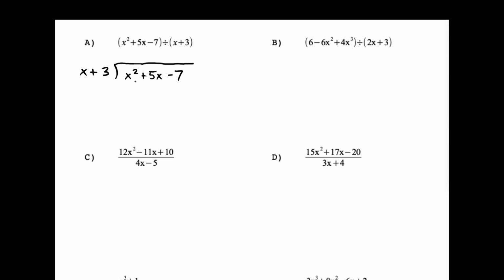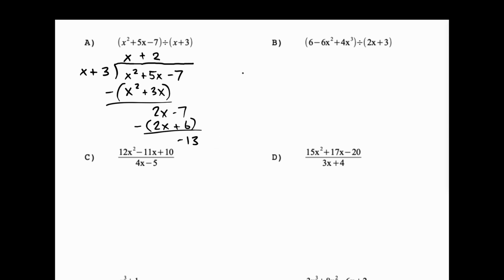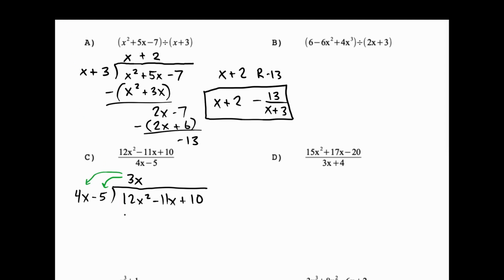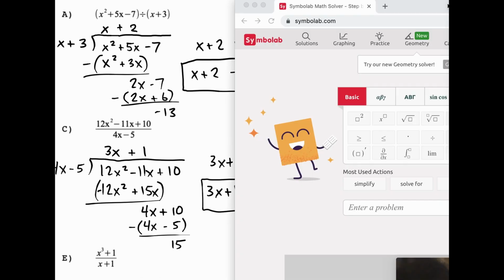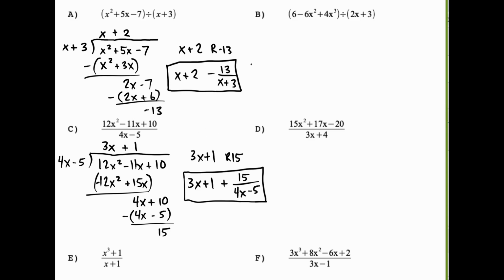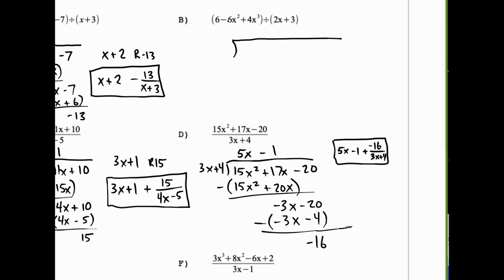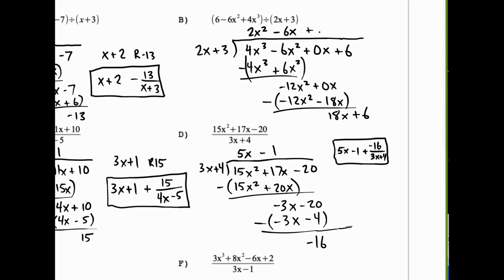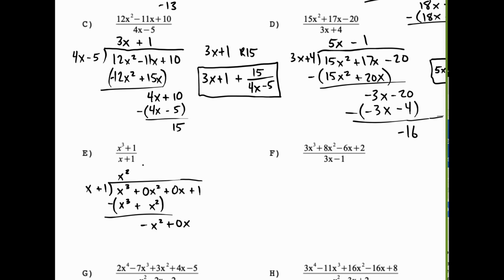Polynomial Long Division